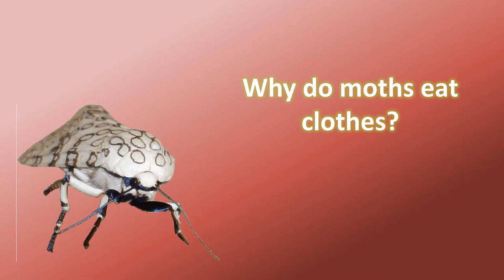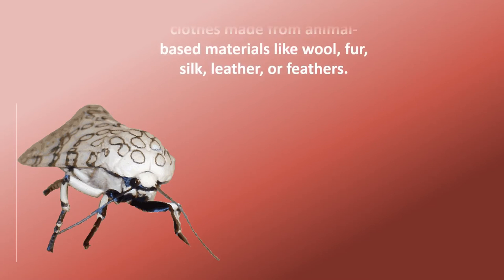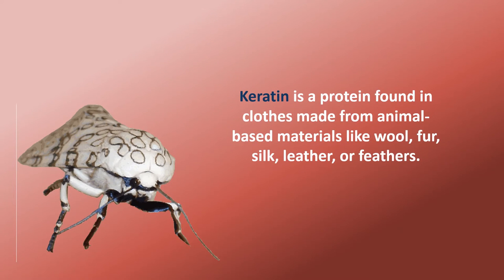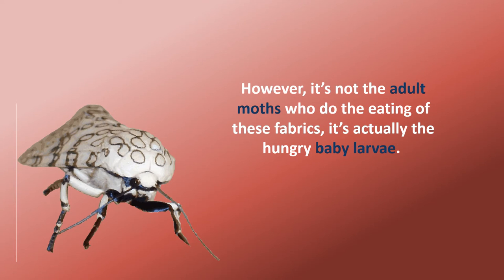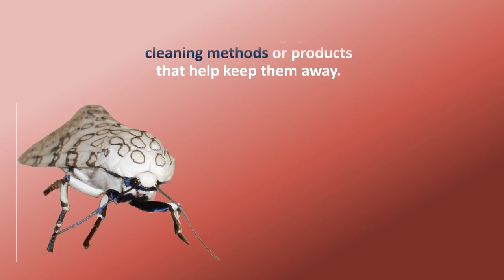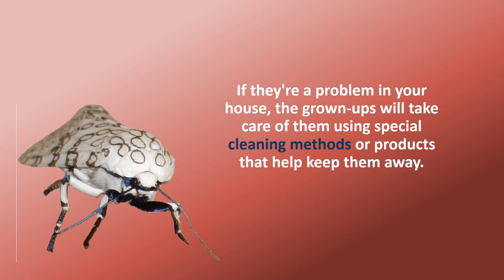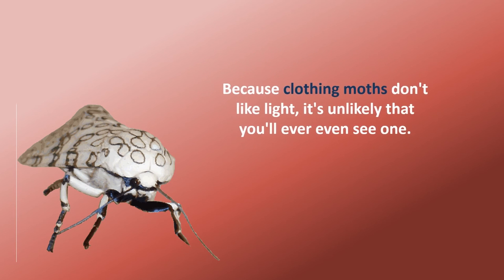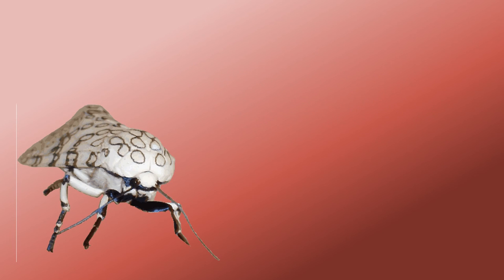Why do moths eat clothes ?